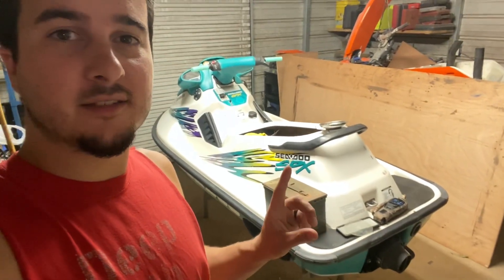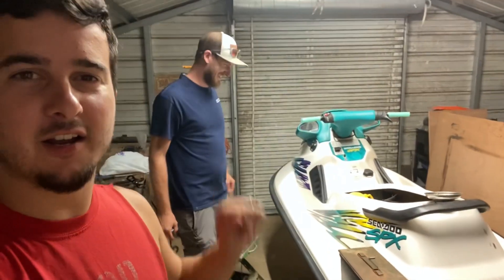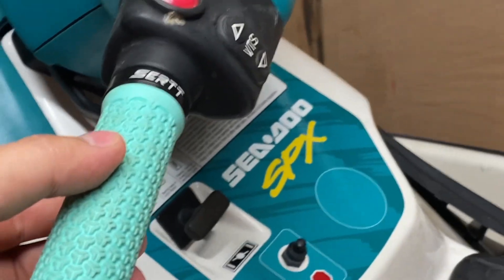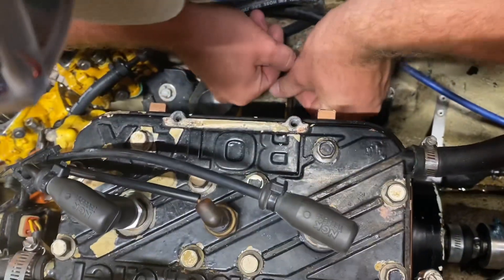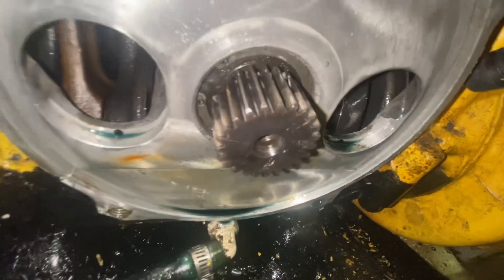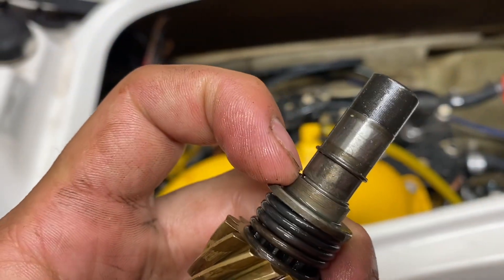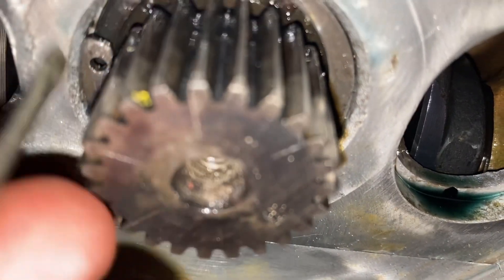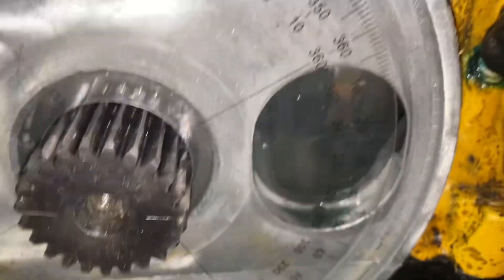Seadoo ROTAX 717/720 Rotary valve shaft removal and replacement plus rotary valve timing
how to fix rotary valve